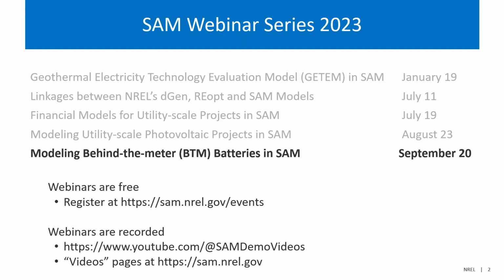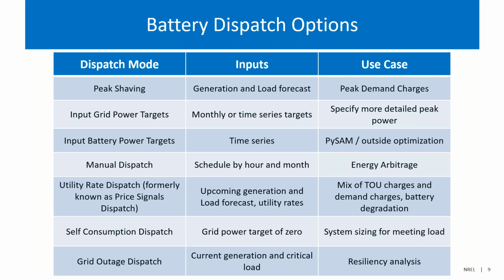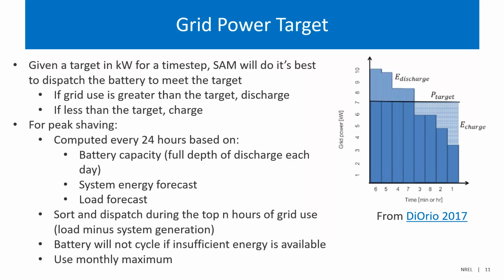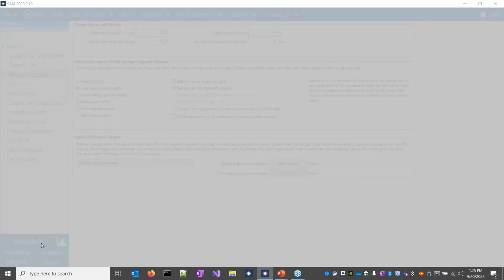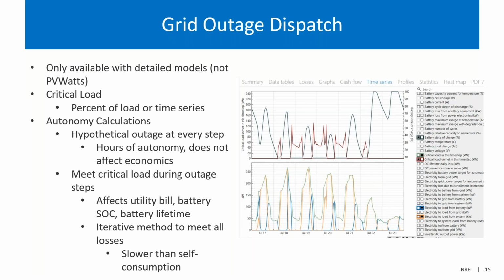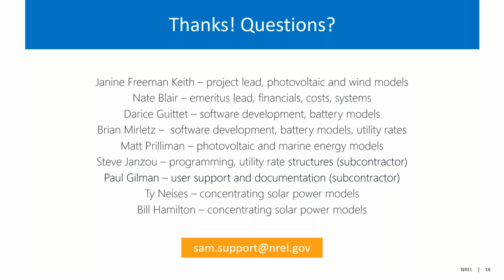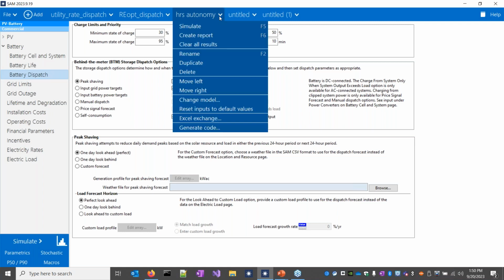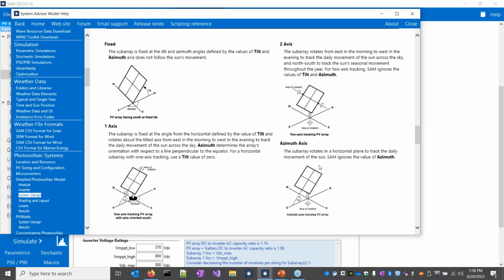Behind-the-meter Battery Dispatch in SAM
Overview of battery distpach options for behind-the-meter batteries for the Fall 2023 version of SAM.